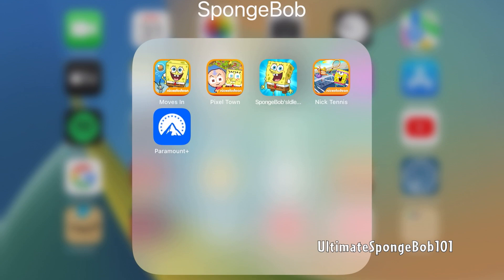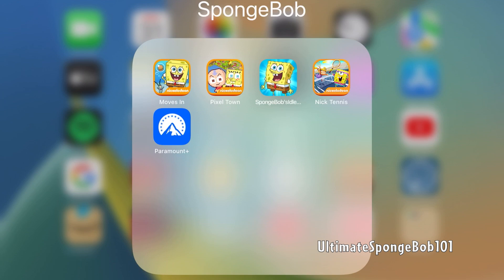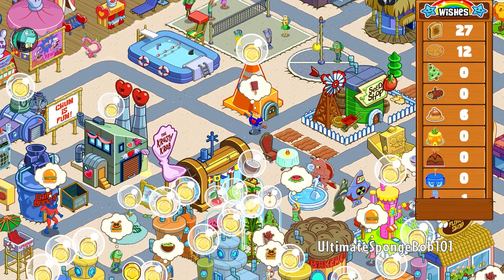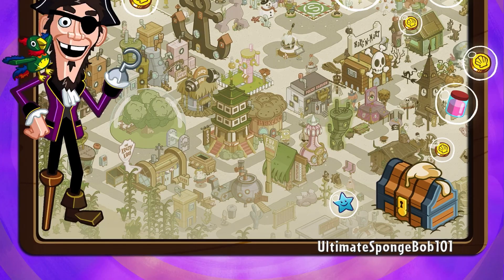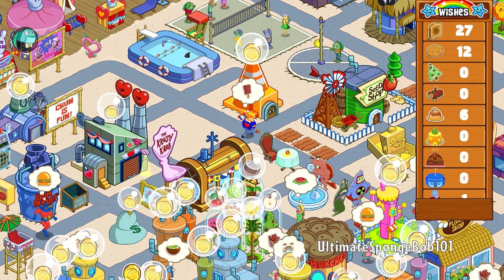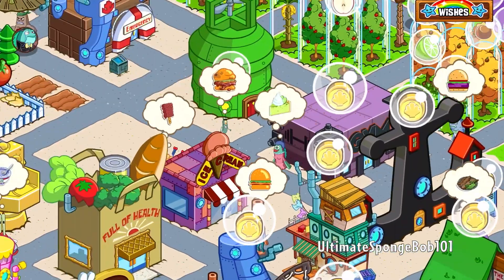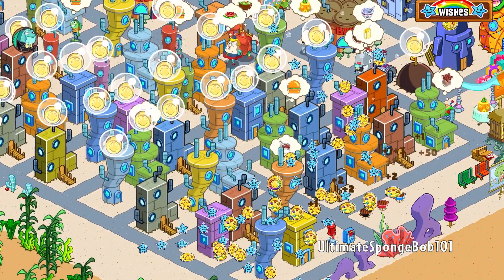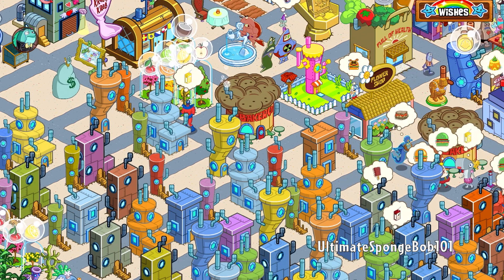SpongeBob Moves In - TWO YEARS After the "Closure" (2023)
It's yearly update time again! May 31st, 2023 marks the 2nd anniversary of "SpongeBob Moves In" shutting down...but as was the case last anniversary, you can still play it and redownload it (if you downloaded it at least once before it was removed from storefronts) 2 years on!